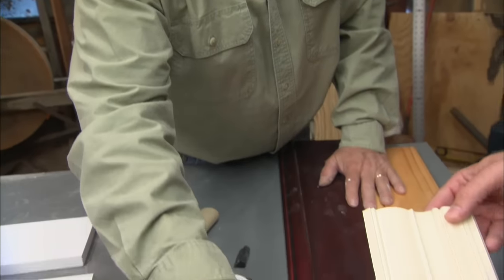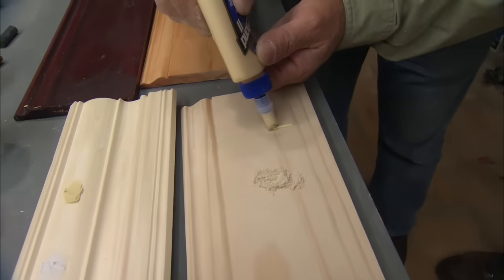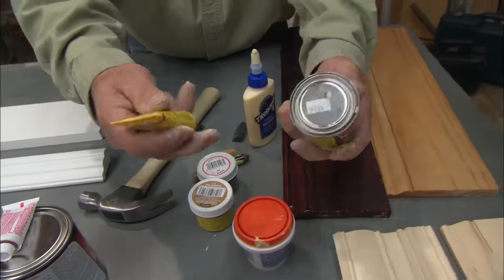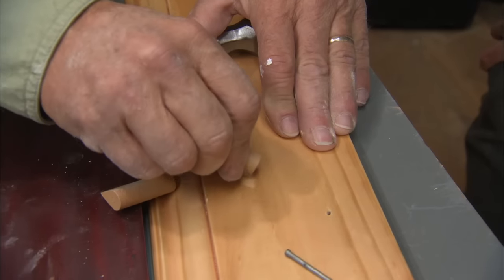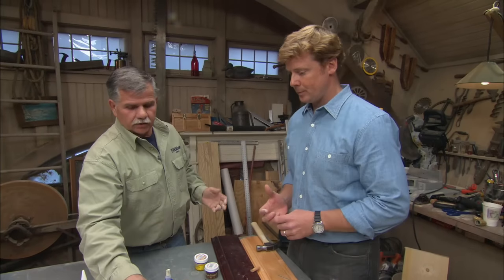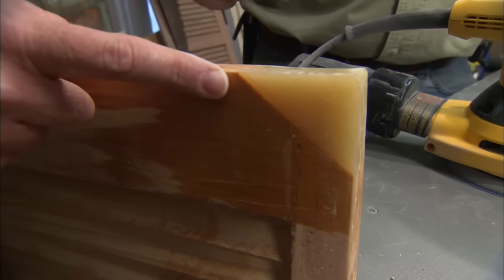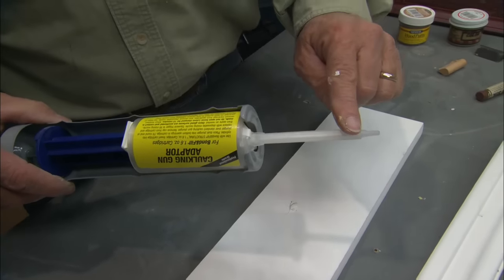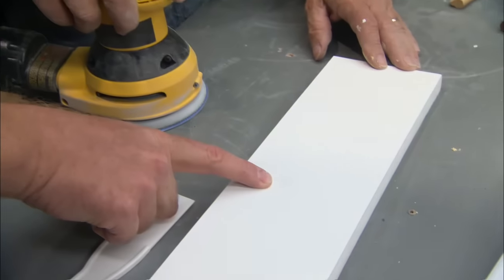How to Choose and Use Wood Filler | This Old House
The best substances for plugging holes and filling cracks, with This Old House general contractor Tom Silva.

Up in the loft, Tom and Kevin discuss different types of fillers used for filling small holes and cracks in both wood and PVC trim. For interior, painted wood, Tom recommends products like spackle or water-based paintable fillers. He also showed how to make your own wood filler using sawdust and yellow carpenters' glue. For interior wood that will be stained, Tom recommends "stainable" wood fillers, either water or solvent based. For wood that has already been stained, Tom showed wax crayons and putties that are tinted to match a variety of wood stain colors. For very large cracks or holes inside the house, Tom recommends auto-body filler. For exterior use, Tom recommends a two-part flexible epoxy filler that will flex with the wood when it expend and contracts with changes in humidity. For trimboards that are made from PVC, Tom suggests a two-part acrylic adhesive that also works well as a filler for small nail and screw holes.

Tom demonstrated a variety of wood fillers manufactured by Minwax Dap Products, Inc. 3M Bondo Corporation and Elmer's

Tom also showed a two-part architectural epoxy for repairing rotten wood manufactured by Advanced Repair Technology, Inc.

The filler that Tom showed for PVC trimboards is available at professional lumberyards and is manufactured by Bond&Fill